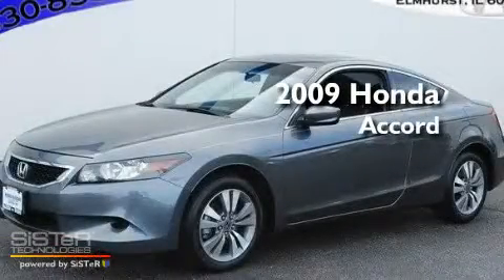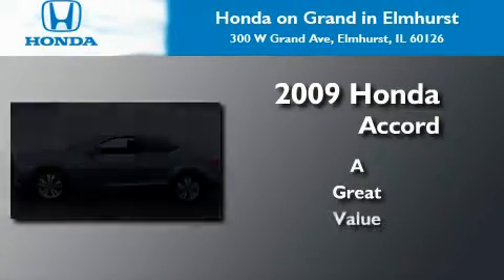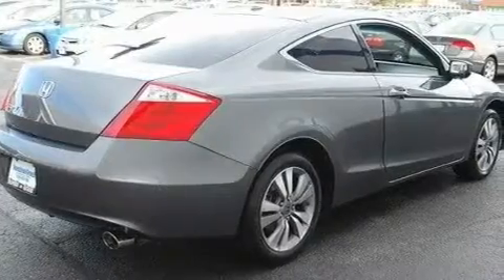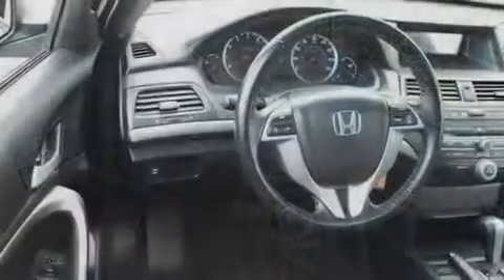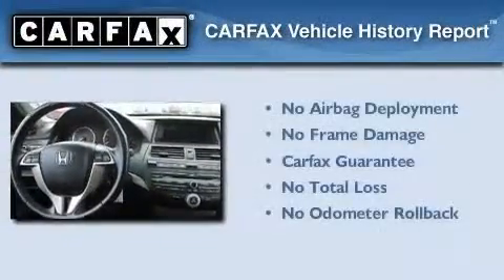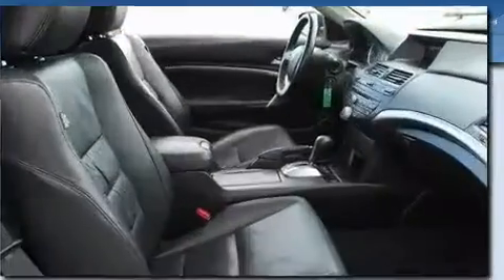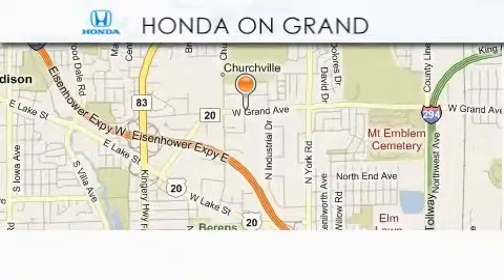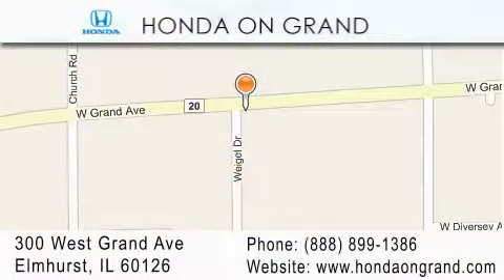2009 Honda Accord Cpe Elmhurst IL 60126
Year: 2009
 Make: Honda
 Model: Accord Cpe
 Engine: 4
 Trans.: Automatic
 Exterior: Polished Metal Metallic
 Miles: 27,219
 Interior: Black
 Stock: P2017

 2009 Honda Accord Cpe Elmhurst IL